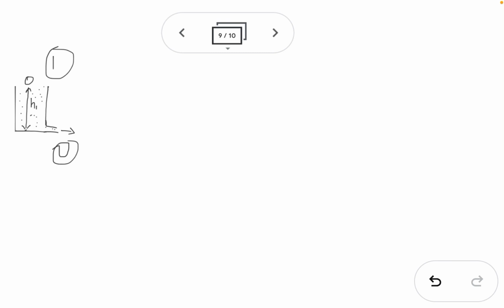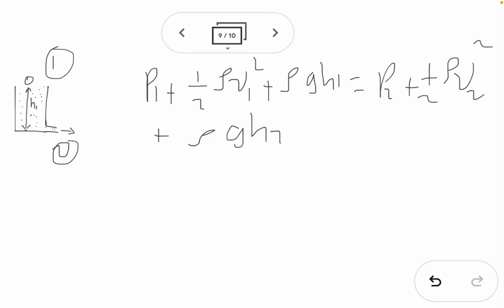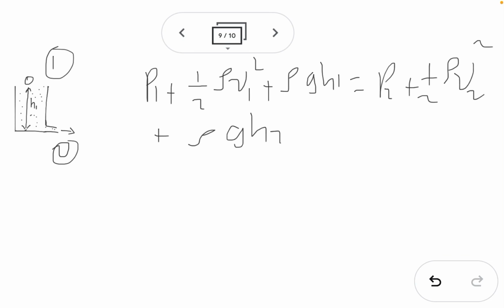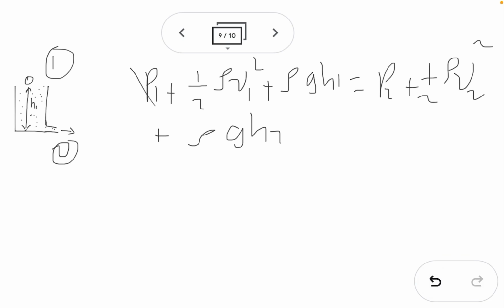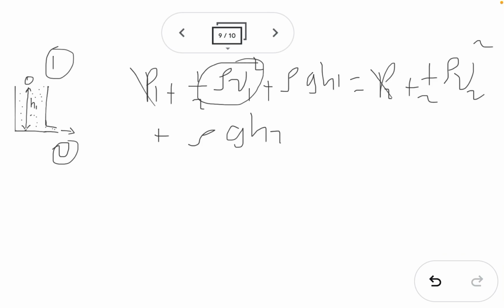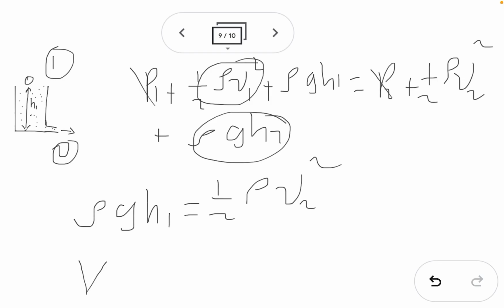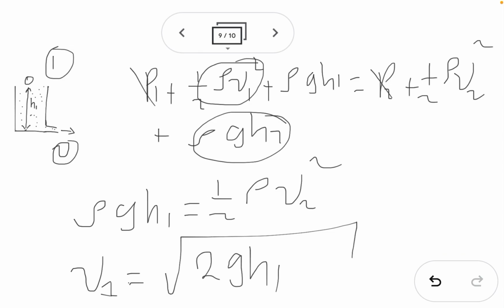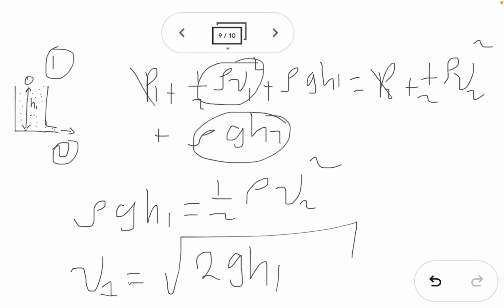Flow speed of fluid at bottom opening of a tank.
This video shows how to determine the flow speed of a fluid as it escapes through a small pipe at the bottom of a tank.